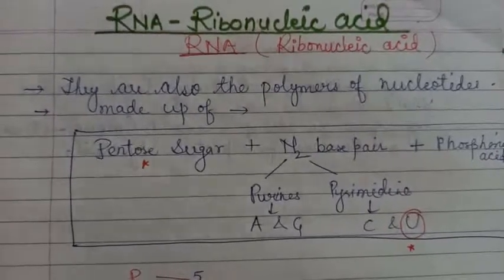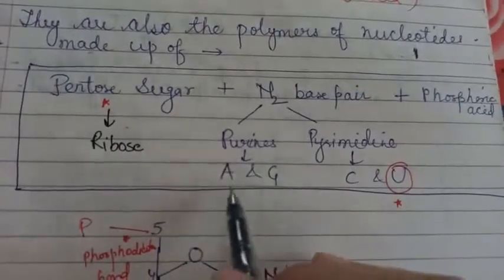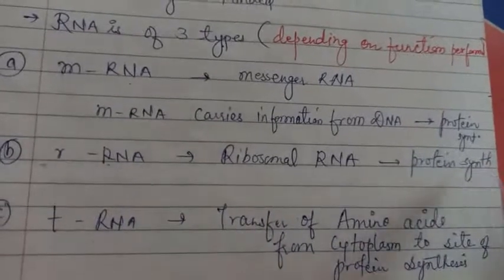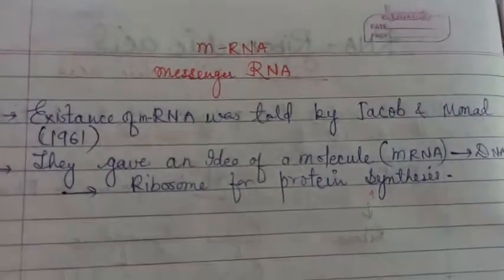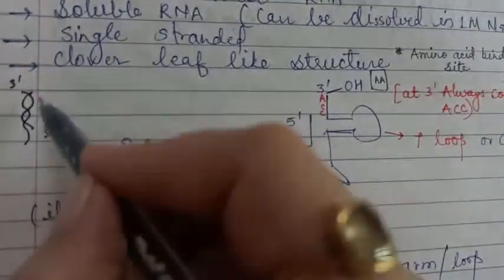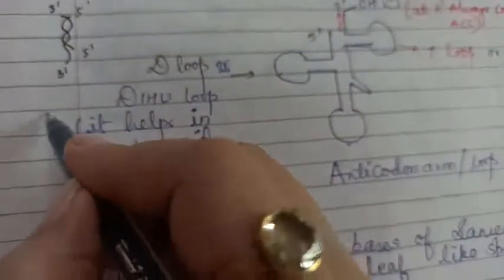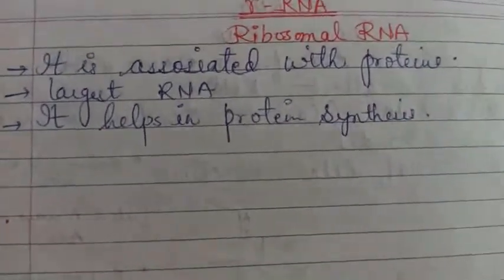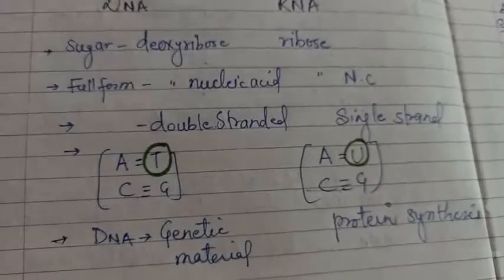RNA AND ITS TYPES IN DETAIL